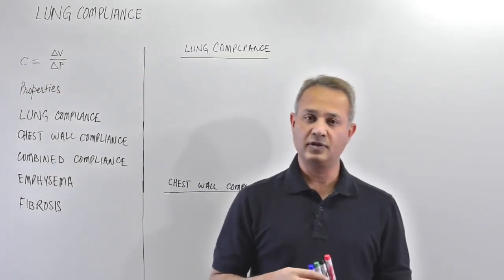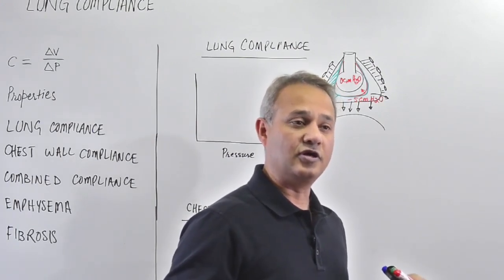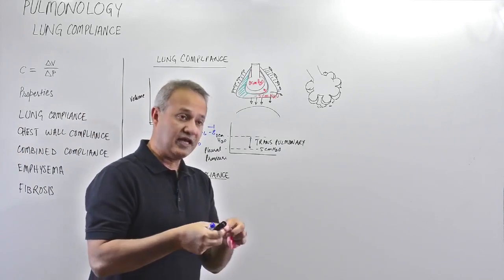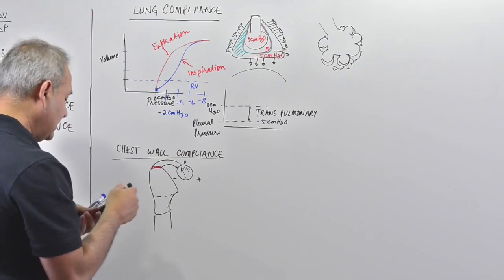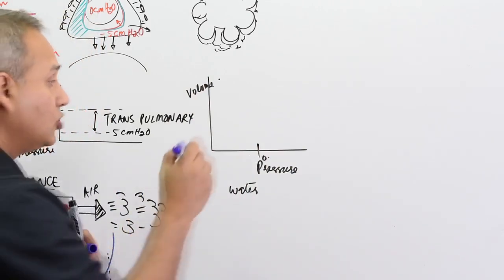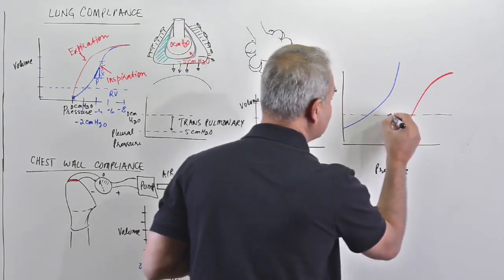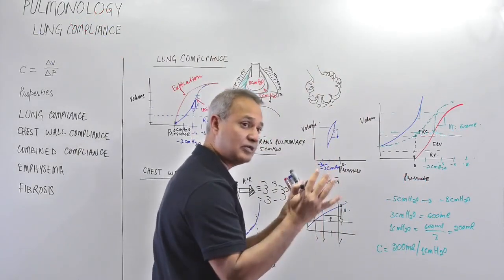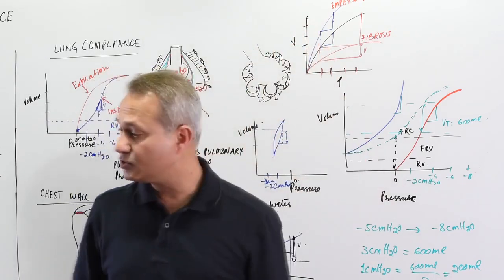Lung Compliance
This video presents: Chest wall compliance Lung tissue compliance Combined compliance of the chest wall and lung tissue Pathological conditions that change compliance.

In this video we will learn about :
1. Compliance properties.
2. Formula for compliance calculation.
3. Lung compliance.
4. Chest wall compliance.
5. Combined compliance.
6. Compliance in emphysema.
7. Compliance in fibrosis.